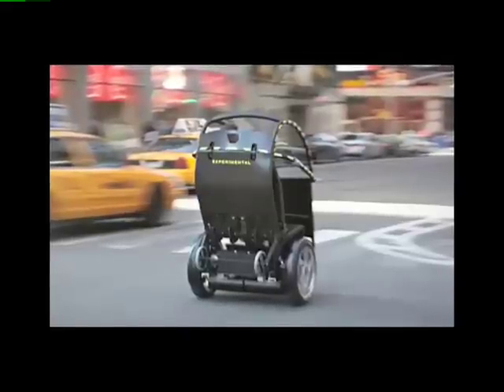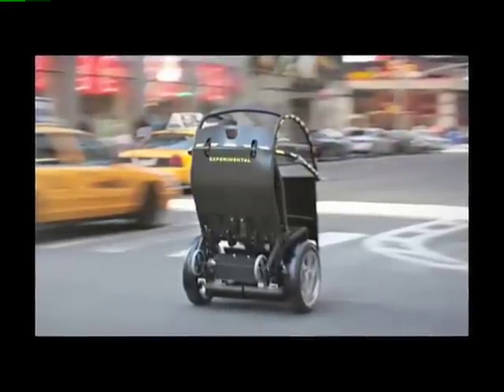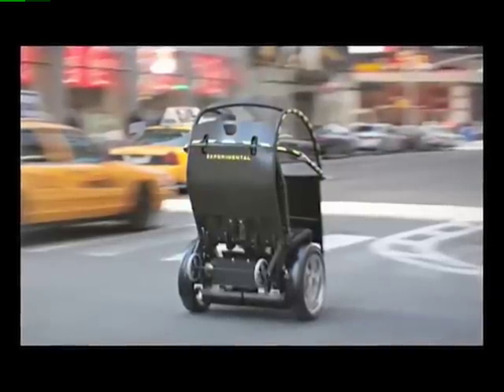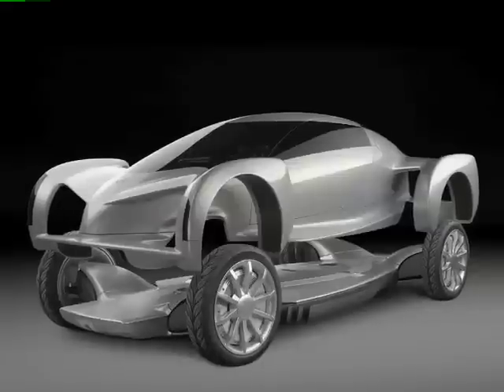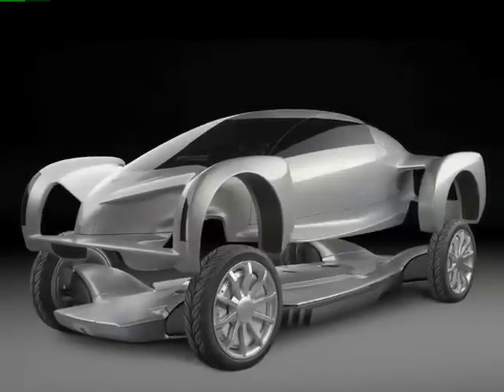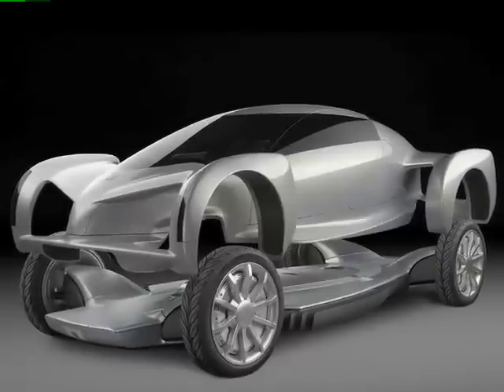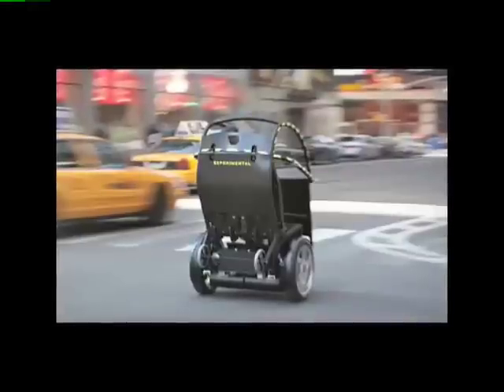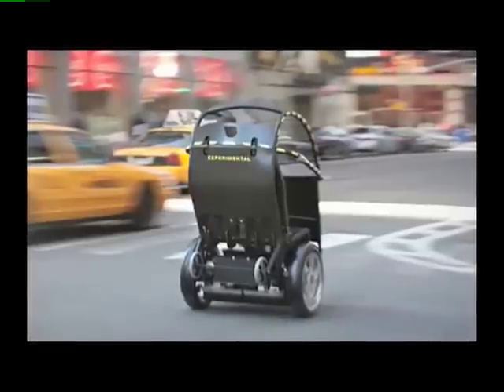Larry Burns Talks about Segway/GM's Project PUMA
A look at the new pod-like urban commuter vehicle, with the concept dubbed Project PUMA. The plan is to have the pods "talk to each other," so the driver can relax and send text messages from his Blackberry, which doubles as a dashboard.

At the New York Auto Show Glitz is Gone, But Green is Here to Stay: